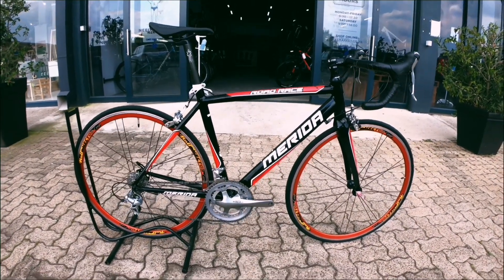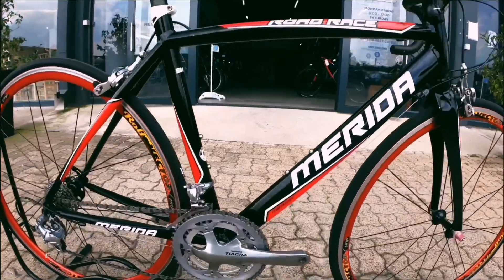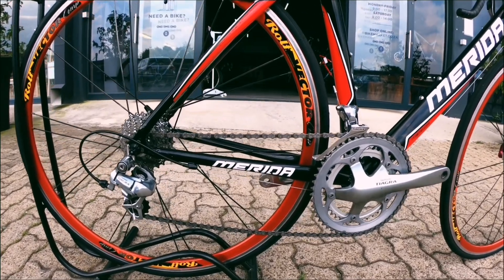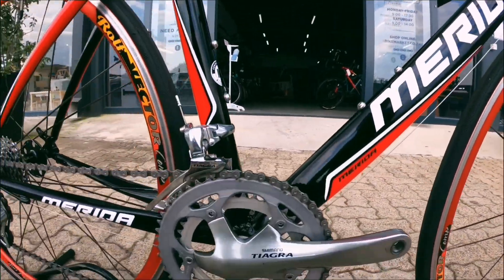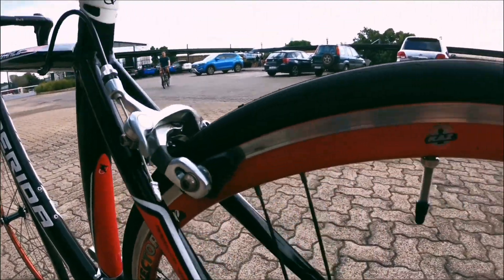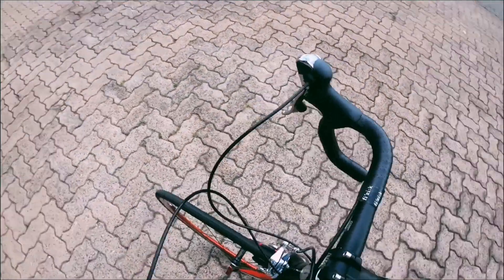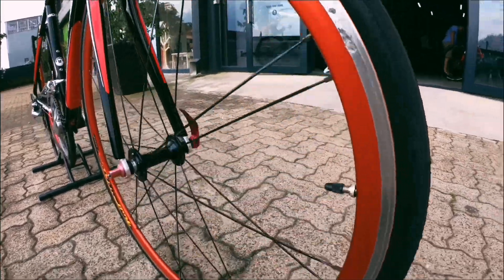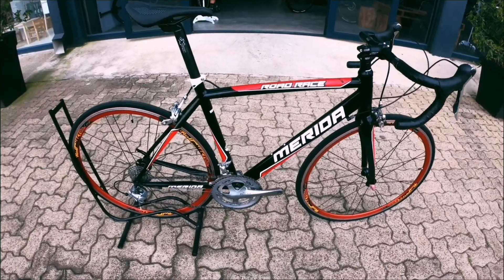Merida Road Race 903 54cm BM5078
BIKE CHECK !